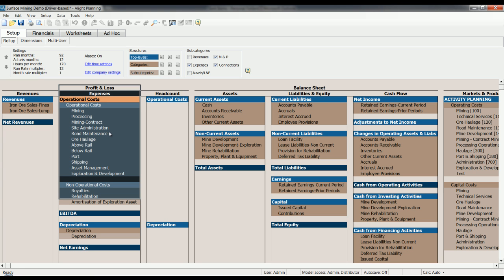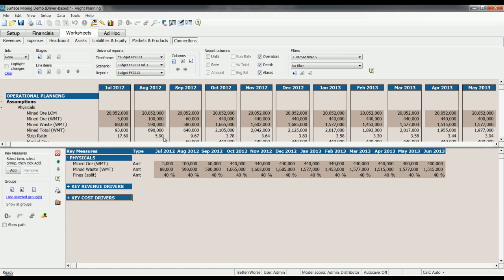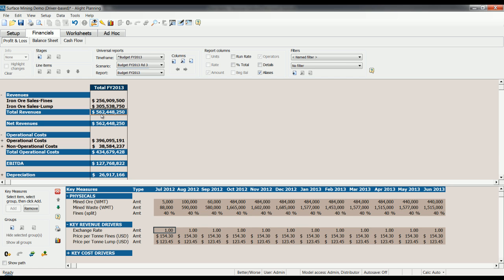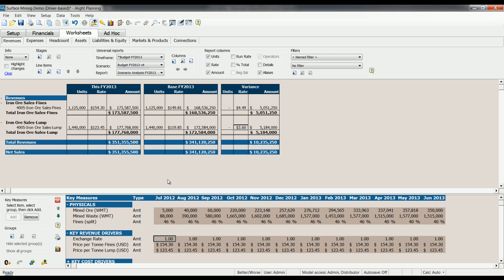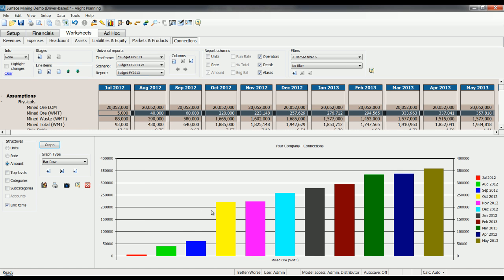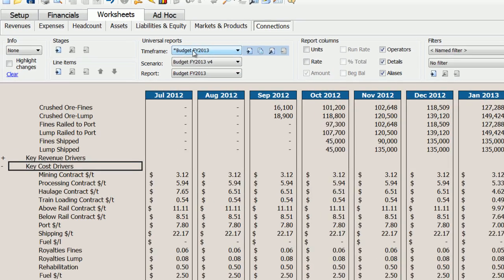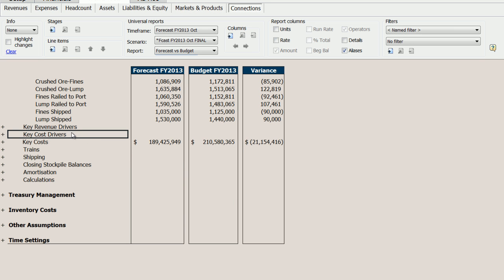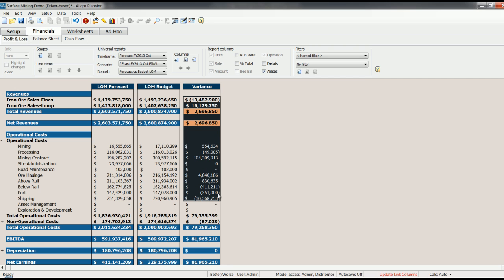20 Minute Alight Mining Demonstration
To find out more about DFB's Alight Planning Software for the Mining Industry